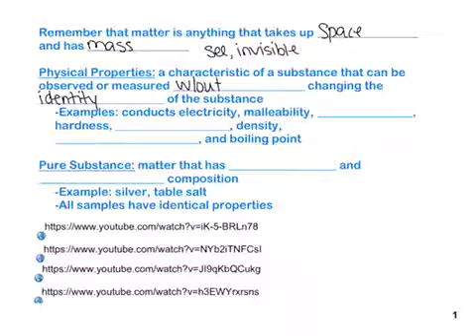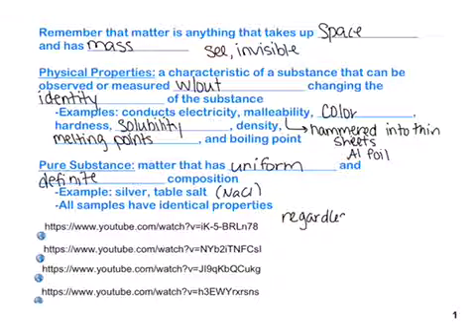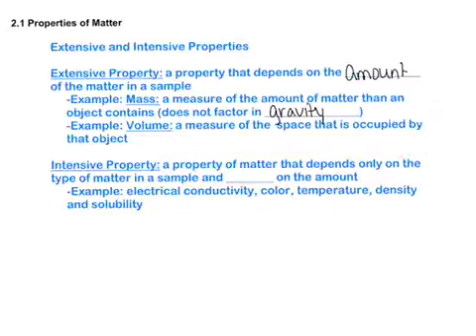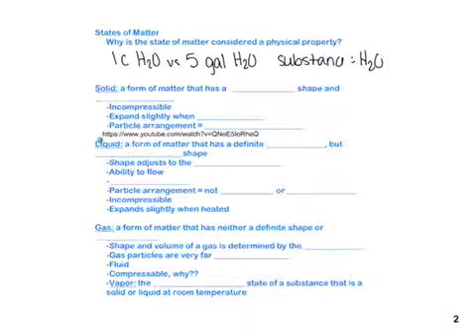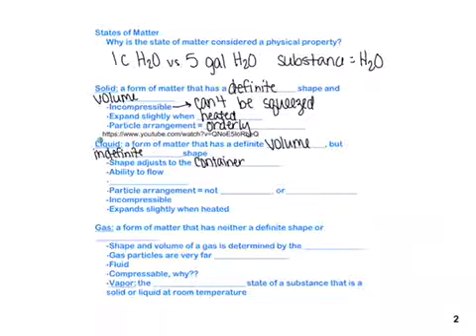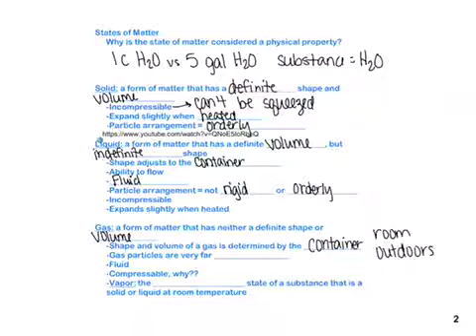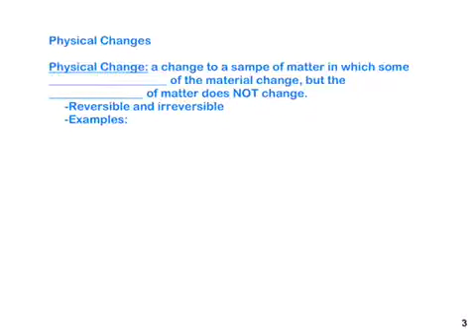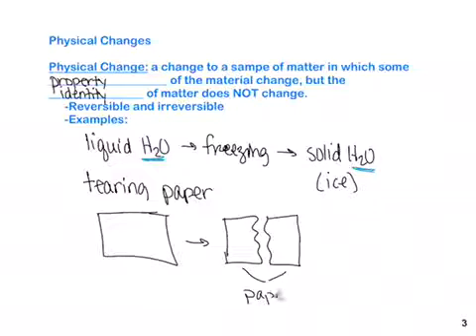2.1 Chem Notes (2019-2020)